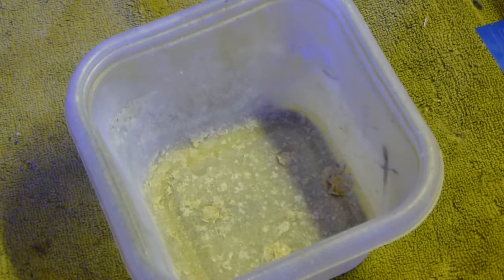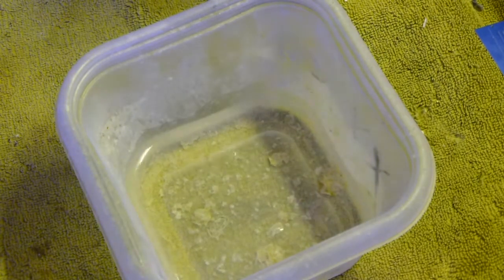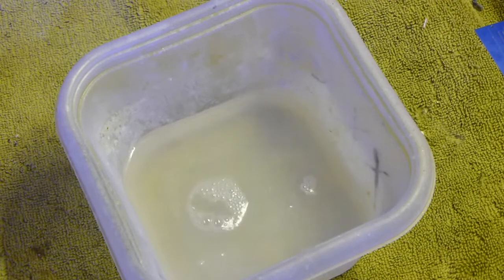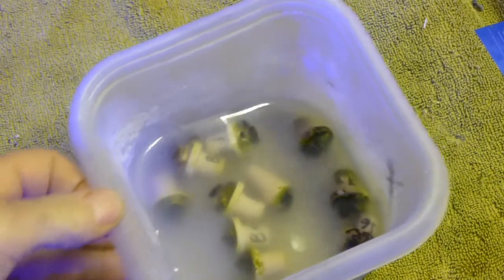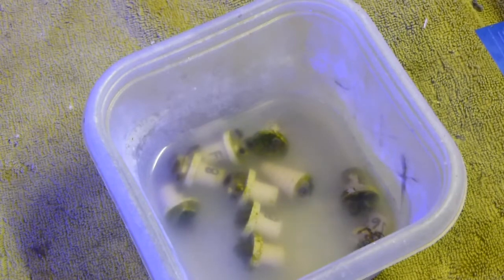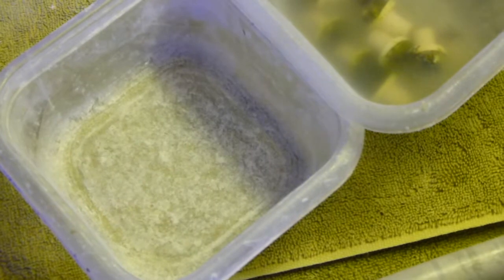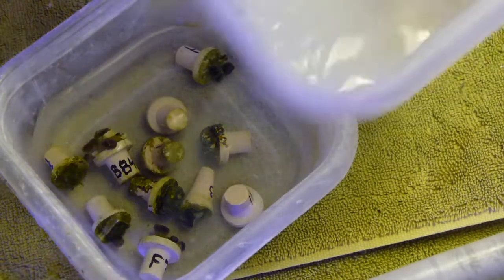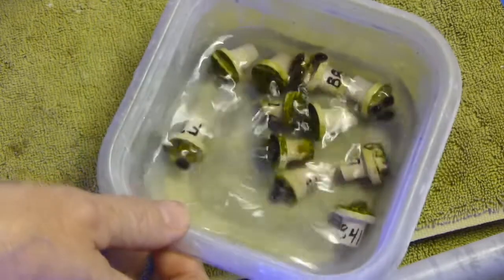How to Dip Coral in Bayer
Bayer Advanced is our favorite general dip for new frags, and dipping is quick and easy.